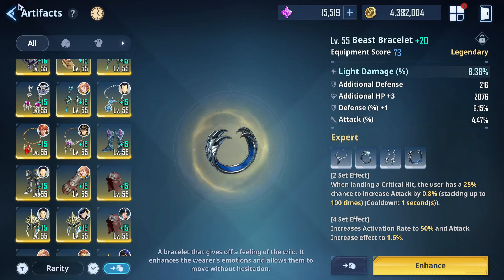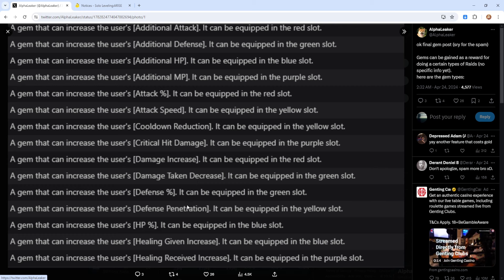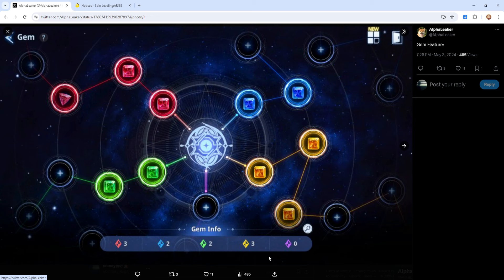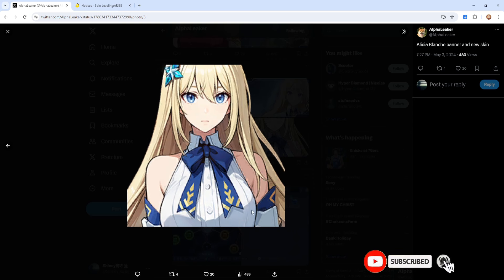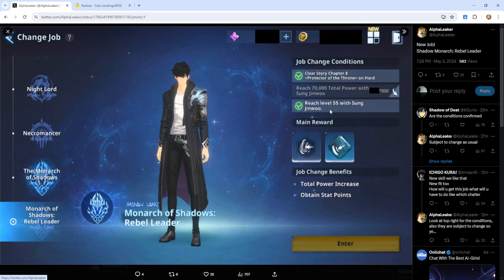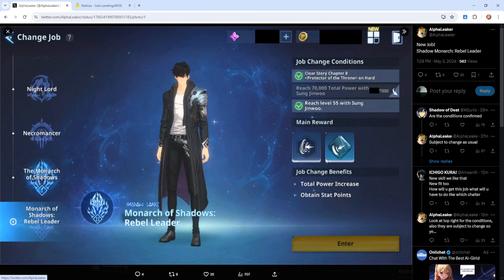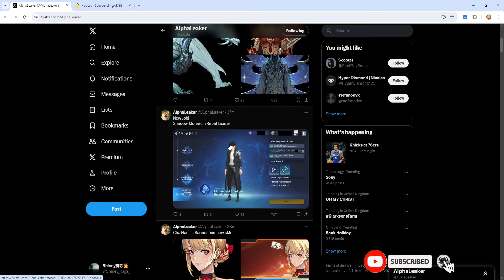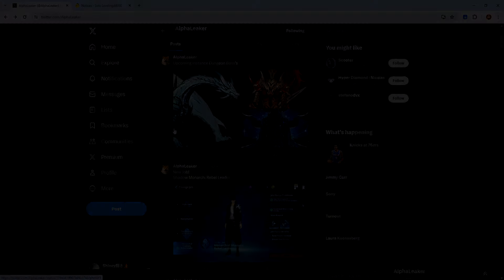NEW JINWOO JOB CHANGE REVEALED, NEW CHARACTER COSTUME, GEM SYSTEM & NEW BOSSES - Solo Leveling Arise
Code : HUNTERPASS1ST
THXSLVARISETHX
WORLD1STLEVELUP
SOLOLEVELINGSKR
THXSLVARISE